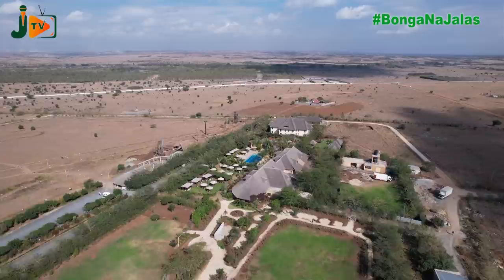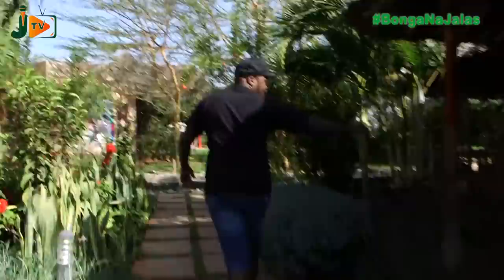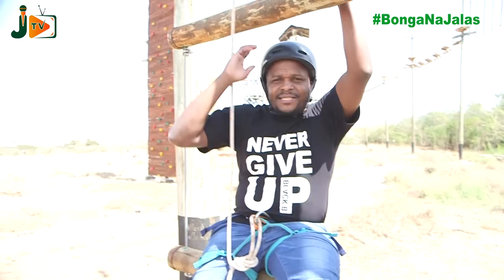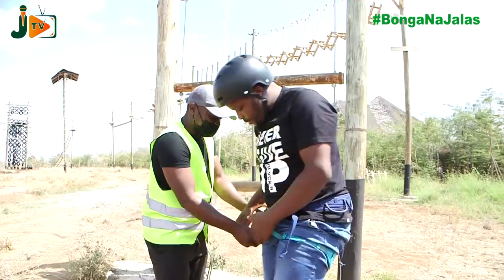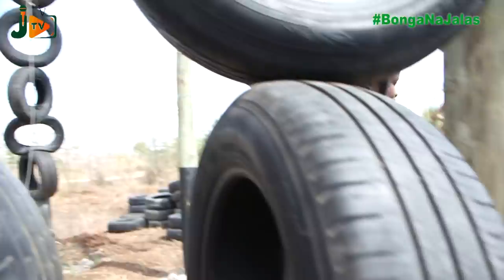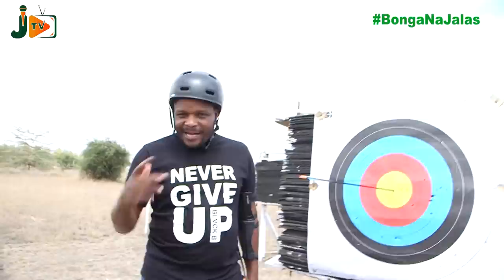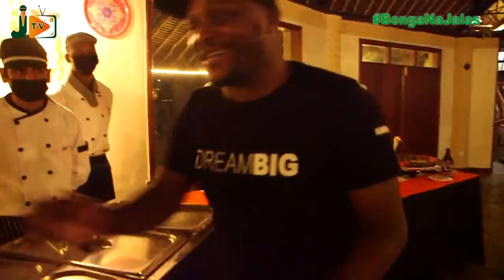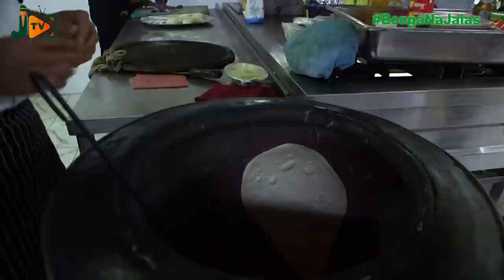The Last Village